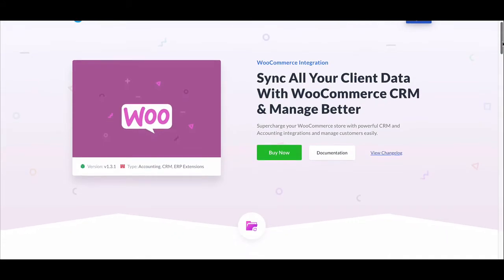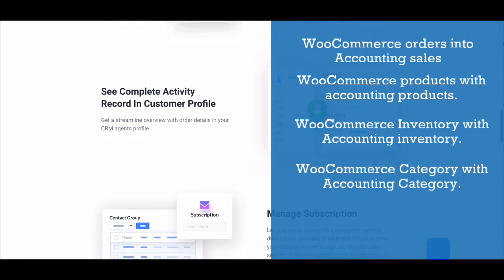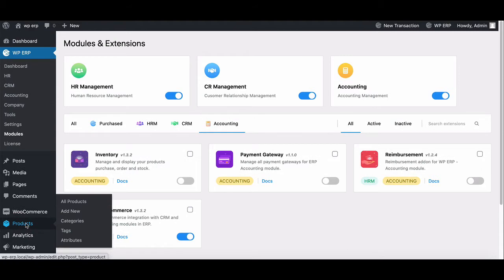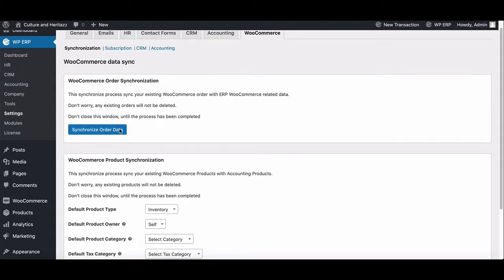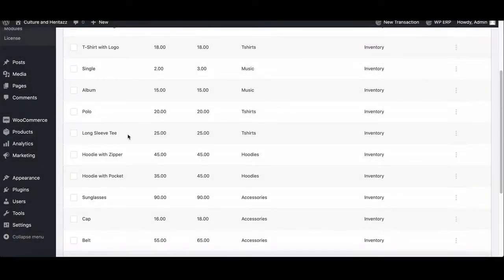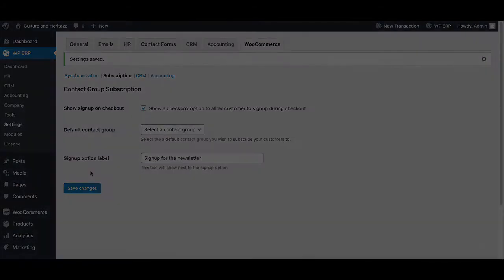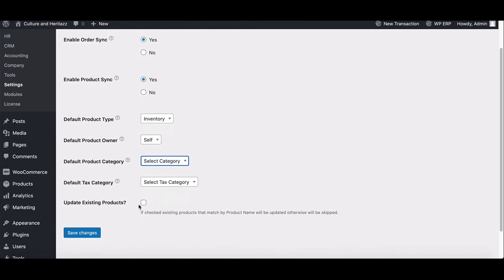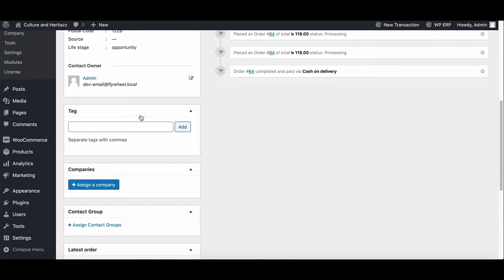How to integrate WooCommerce with your ERP system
WPERP WooCommerce extension will help you merge your order details with your WP ERP, CRM and Accounting module. Using this extension, you will be able to import all your WooCommerce order details with ease.

In this video, we describe how easily you can integrate WooCommerce with your ERP system.

For Better view
0:45 -  Activate WooCommerce and Import Product.
1:20- Synchronize order Data and Products.
2:04- Check Order Status.
2:21- Set Subscription.
2:46- Accounts Settings.
3:16- Manage order from CRM.

for more update, you can read our Documentation